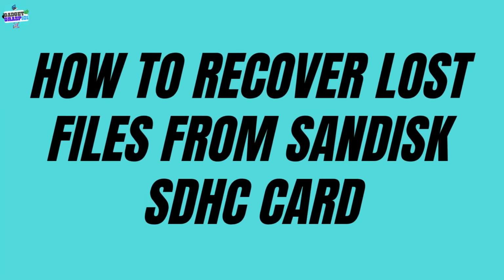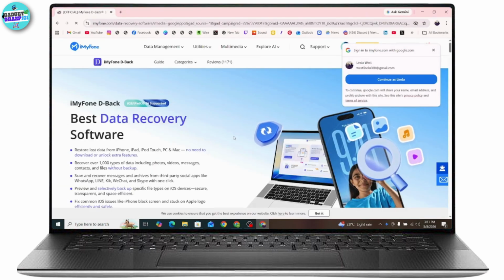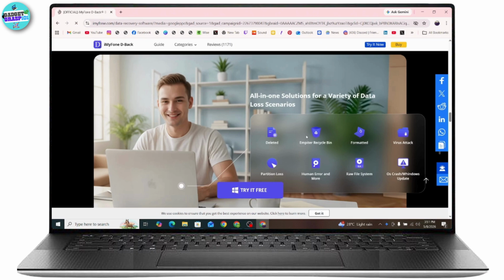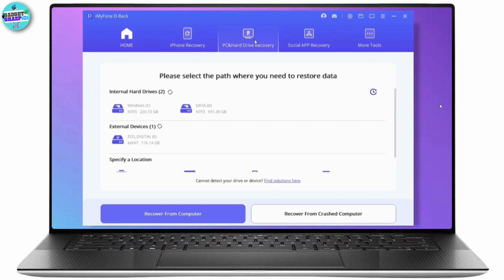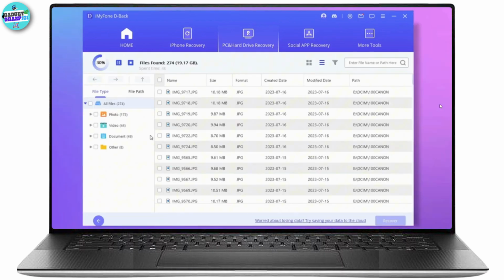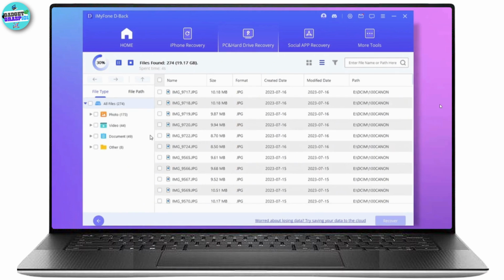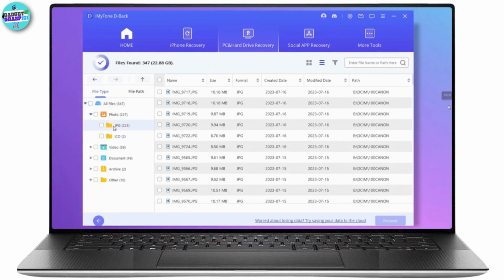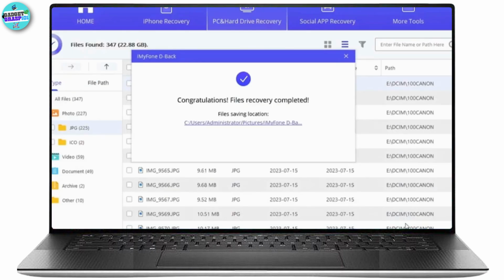How to Recover Lost Files from SanDisk SDHC Card | Retrieve Deleted Files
How to Recover Lost Files from SanDisk SDHC Card

Lost important files from your SanDisk SDHC card? This tutorial shows you exactly how to recover them using iMyFone D-Back! Simply download and install the software, insert your SDHC card into your PC, select it from the main screen, run a scan, preview your recoverable files, select the ones you need, and click Recover. Get your important photos and files back in just minutes! Works on all Windows PCs.